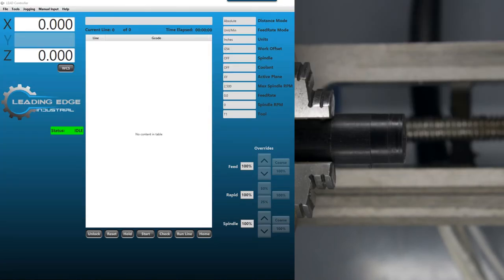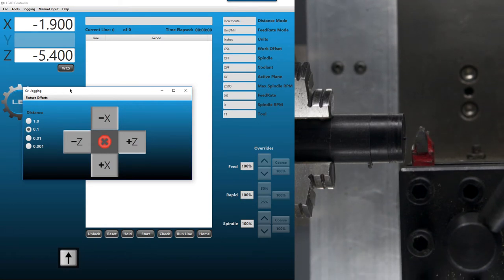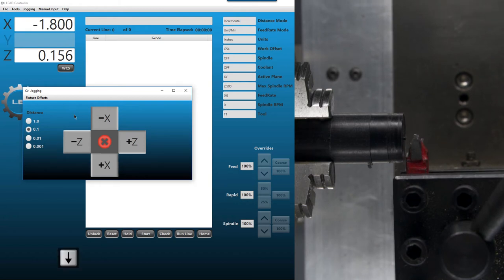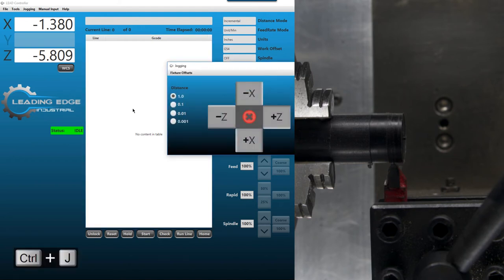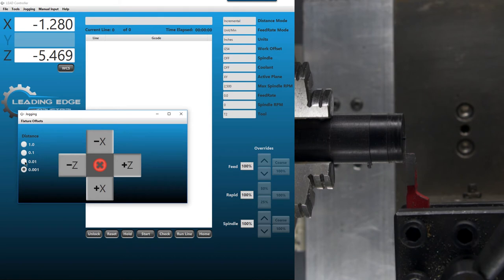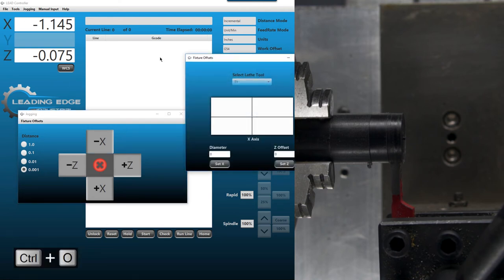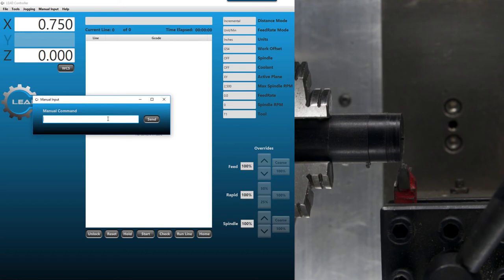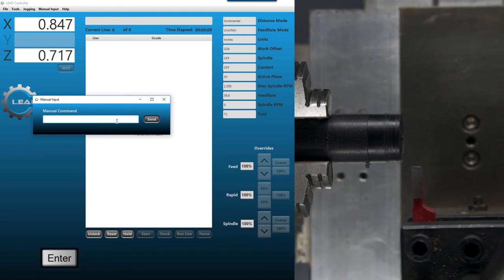Lathe Tool Offsets Tutorial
In this video Larry takes you through the steps of setting tools on the HX710 Turning Center using the LEAD Controller

This helpful walkthrough was designed to help convey the following concepts and learning objectives:

-how to set tools on the lathe using 2 methods
-first, eyeballing it
-second, taking a face and shoulder cut
-jogging on and off work pieces
-setting Z offset
-setting X diameter
-sending rapid movements using manual data input
-tool changes
-tool descriptions

Our technical support phone-line is also available M-F, from 9a-4:30p ET.